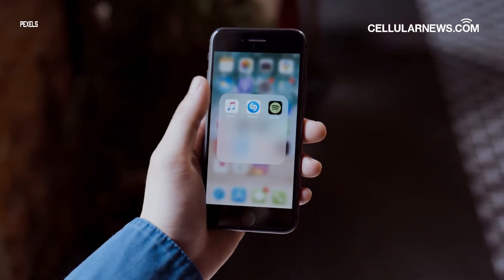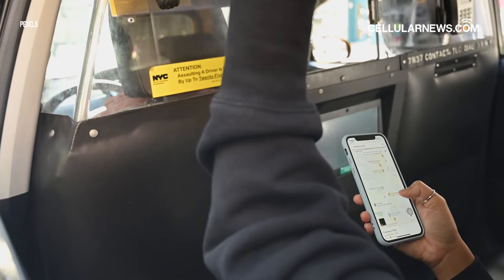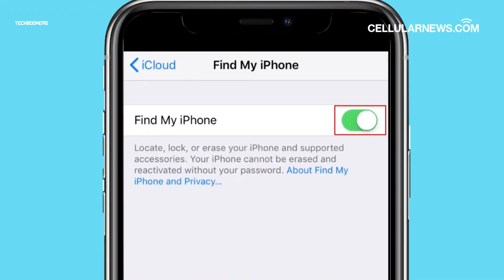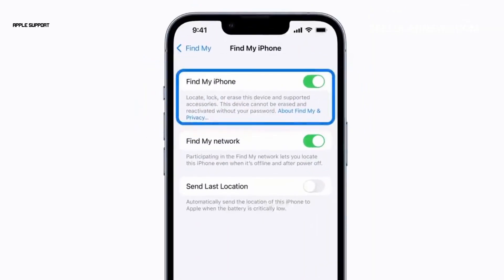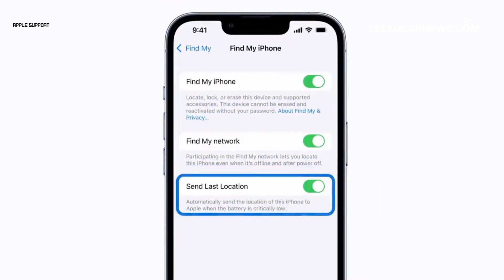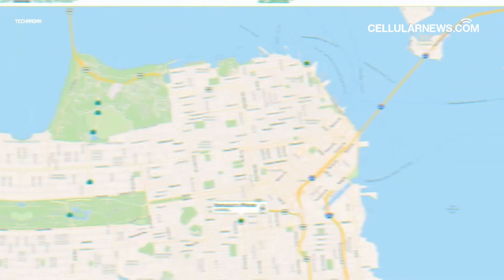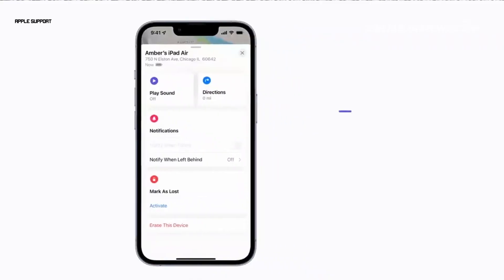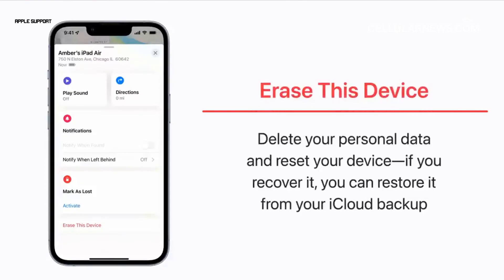How to Find Missing iPhone Using Find My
Losing your iPhone is a stressful situation to be in. Aside from losing the device itself, your data is also at risk of being exposed if your phone falls into the wrong hands.

Apple has a tracking feature called “Find My”, which allows you to locate, ring, and lock your iPhone if it’s ever misplaced or stolen.

In this video, you will learn how to find your missing iPhone using “Find My”. Keep on watching!